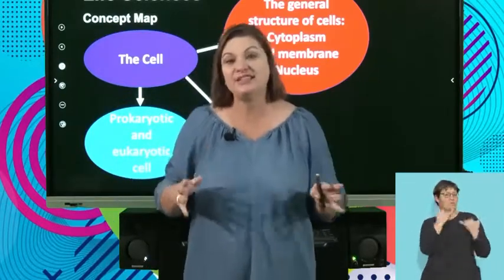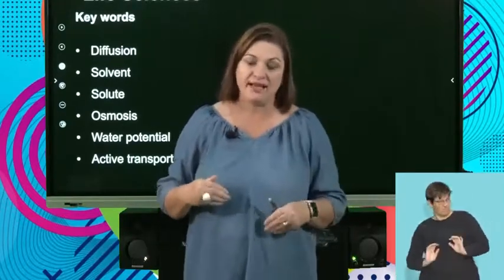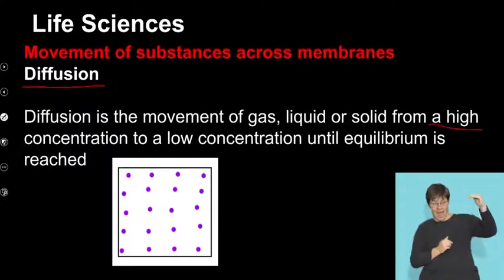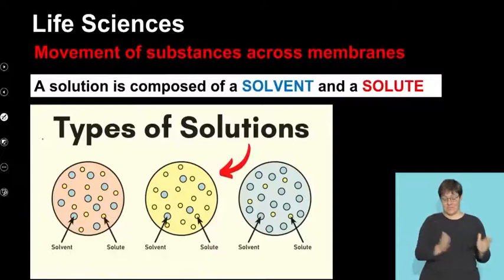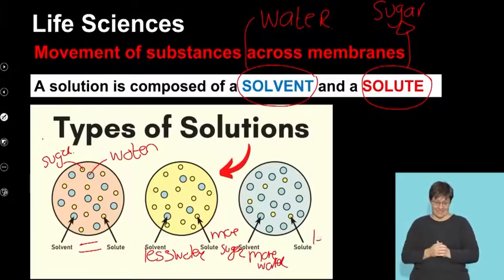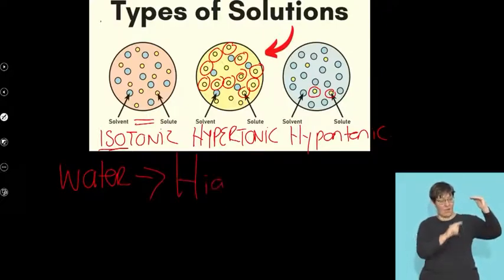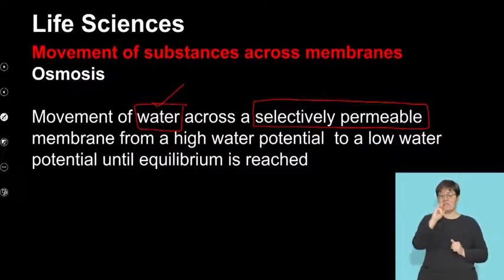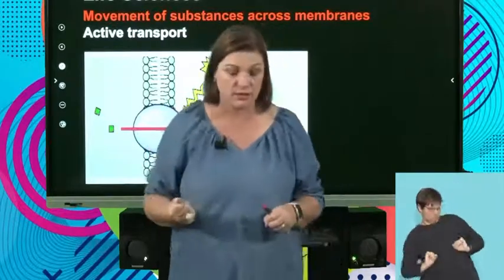Life Sciences Grd 10 The Cell S3